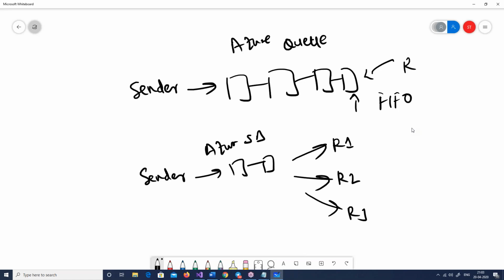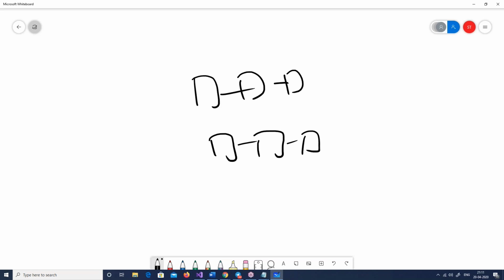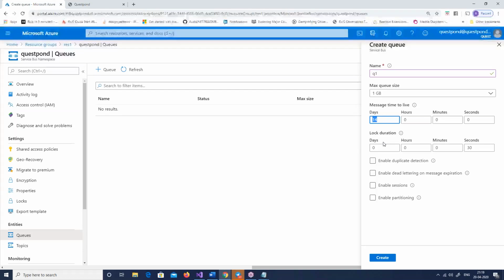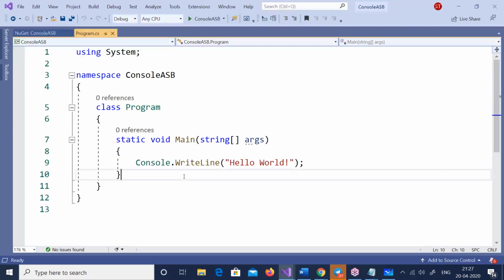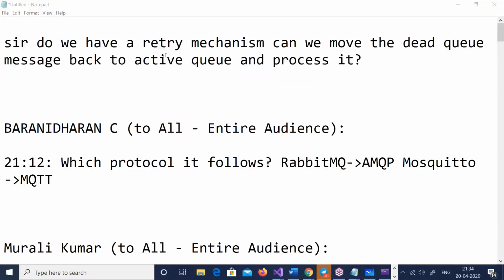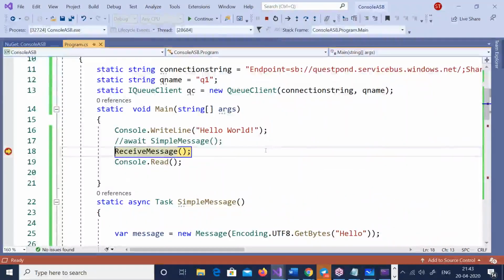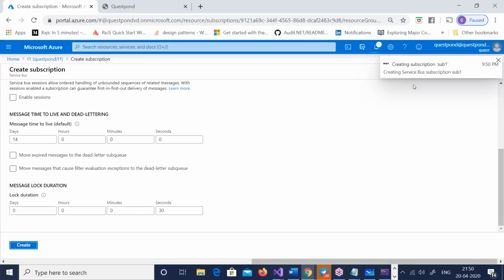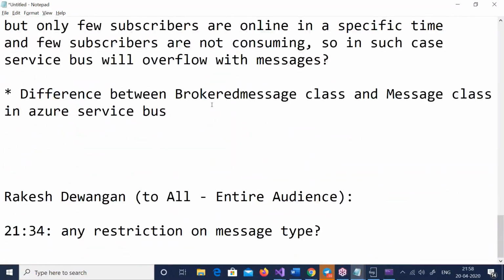Azure Service Bus Part 1 20th April 2020